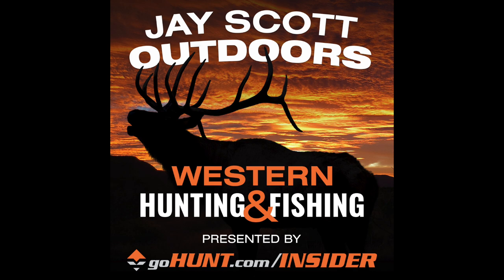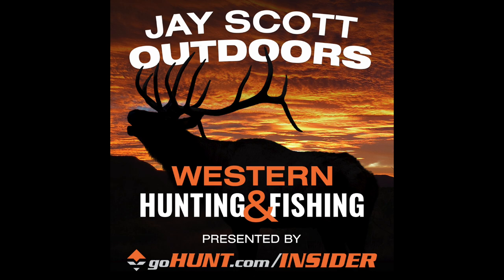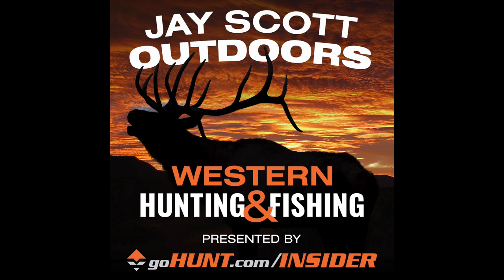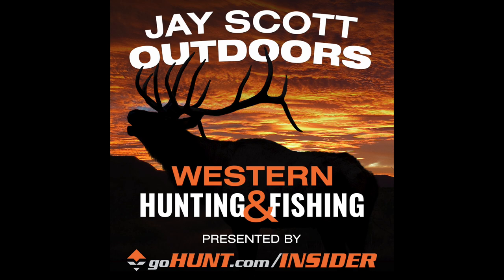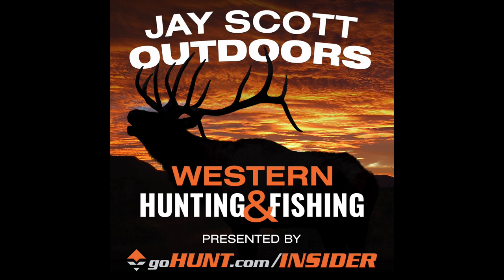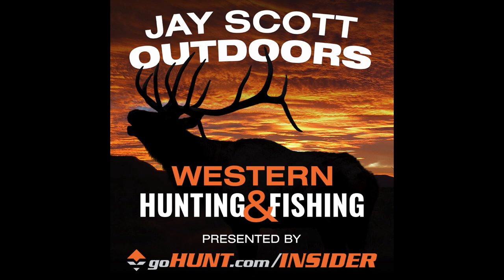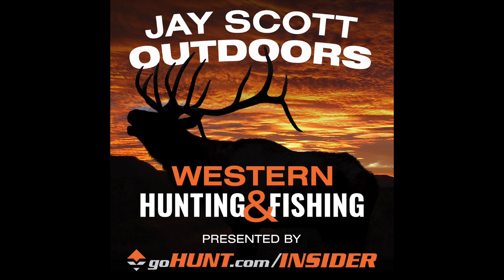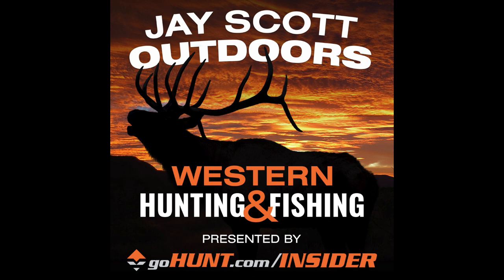Episode 833: Arizona Elk and Antelope Draw with Shadow Valley Outfitters Pat McCarty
Cody Nelson "Glassing Guru and Optics Authority" Optics Manager at goHUNT.com Gear Shop-Call Cody directly for info and sales at Ext #2 or email at Use "JayScott" promo code to get 10% discount

Now an added incredible value of Desktop Maps and MAPS available on iPhone and Android for no extra cost.  Don’t miss out on this incredible opportunity.  and get a $50 goHUNT Gear Shop gift card.